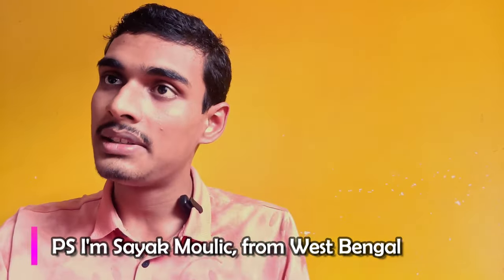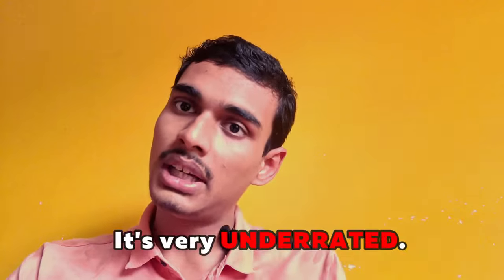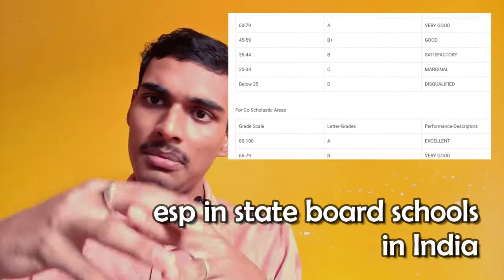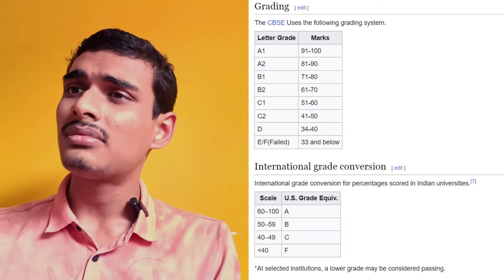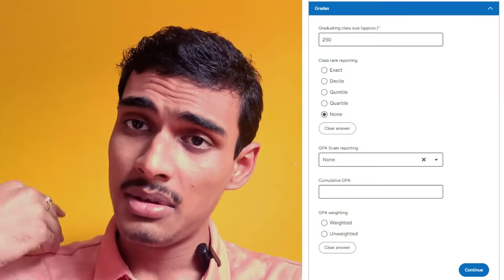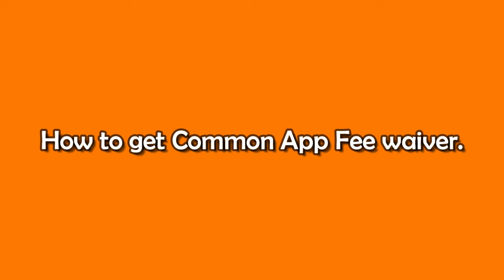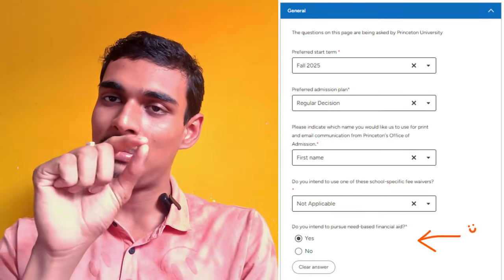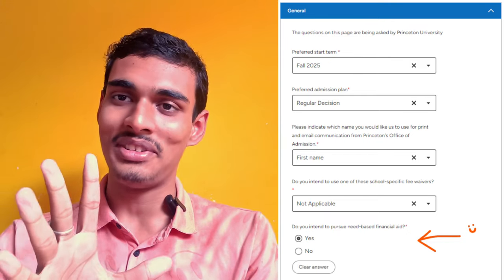Top Common App Mistakes Indian Students Make + Common App FEE waiver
Applying to colleges with the Common App... Don’t let silly mistakes ruin your chances 😨 In this video, I’m breaking down the common mistakes Indian students make in the Common App, from filling out the Common App essay to handling the activities section and everything in between.

😉 And yes we will also go over how to get the COMMON APP FEE WAIVER.
I saved like $285 in my early applications with it.

If you’re aiming for top colleges abroad, your Common Application needs to stand out, but it also needs to be error-free. Whether it's poorly written essays, misunderstanding the Common App activities section, or rushing through the college application process, I’ll show you exactly what to avoid.

😃 Major Common App Mistakes Indian Students Make:
Generic Essays: Many Indian students submit essays that are too broad or don’t reflect their personal stories.
Filling the Activities Section Wrong: Listing achievements without context or choosing irrelevant activities.
Ignoring the Supplemental Essays: Forgetting college-specific essays can hurt your chances.
Last-Minute Submissions: Rushing leads to typos, incomplete information, or missed sections.
Misusing the Additional Information Section: Adding unnecessary details instead of value.

DO NOT add your parents' schools when they ask for their eduction. Their college or university info is sufficient. And please use Grammarly. It helps :)

🫵 What You’ll Learn:
How to avoid common app essay mistakes and write a compelling personal statement
Best practices for the Common App activities section
Common errors in the Common App 2025 and tips to fix them
How to handle the supplemental essay requirements
Pro tips for crafting a standout college application for Indian students
Don’t let these mistakes stop you from getting into your dream college. Watch the video to learn how to perfect your Common App and maximize your chances of success!

IMPORTANT LINKS:
SupsAI (An amazing AI for supplemental college essays)

TIMESTAMPS
00:00 Top Common App Mistakes + Common App Fee Waiver
00:27 The Wrong GPA Mistake
00:53 Common App Education Section, School Scores & CBSE
01:59 Why SHOULD NOT include CLASS RANK if Indian
02:09 JEE folks mistakes
02:40 JEE WON'T MATTER in Study Abroad
02:59 Additional Section Common App things
03:30 Another Secondary Essay Mistake
03:42 LOR Mistakes in Common App
04:15 Common Data Set Things
04:53 How to get Common App Fee Waiver
05:49 RED FLAGS in your Common App Essay Mistakes
06:50 Colleges HATE CLICHE
06:58 AI essay helper ft. Sups AI
07:48 Essay Mistakes by Indians... MIC OFF...
08:23 All Important Links Below!

If there are any faults in the video, please comment on them.
Please if you have any suggestions regarding the type of content you would want me to make, fill up this form :)
I'll take it open-mindedly. It's for helping me improve.

🔵 Join Abroad for Better Future - WhatsApp group for study abroad aspirants after 12th in India. Free to join, quality info & nation-wide network of students.
- Fill this form & we will get back to you.

You can find some relatable things there :)

🙂 If you are reading this so much till now...